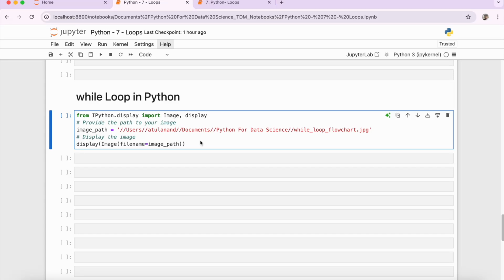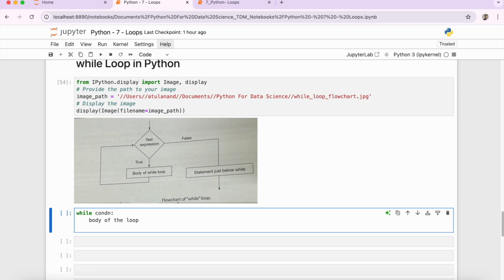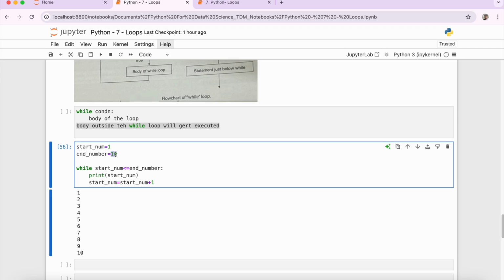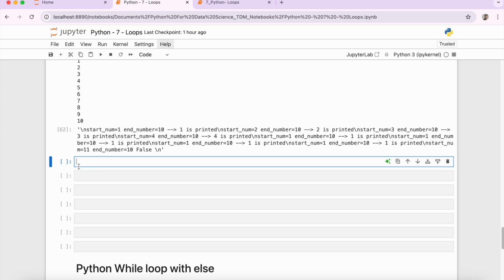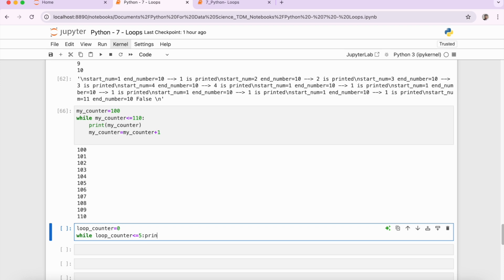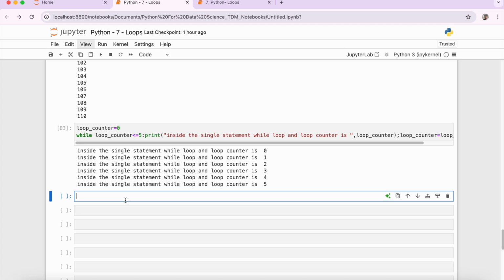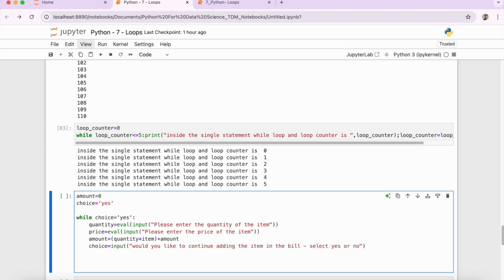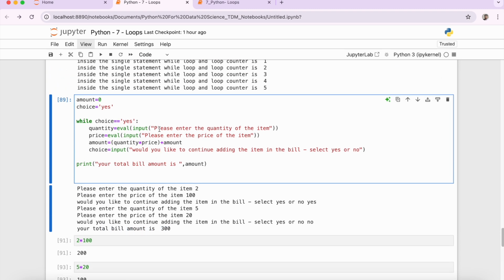What is while Loop in Python | How to use While Loop in Python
Welcome to today’s DataMillennials's coding session! 🚀 In this video, we dive into while Loop in Python, breaking down each concept with practical examples and clear explanations. Whether you’re a beginner or looking to enhance your skills, this guide will help you step up your coding game. By the end of the video, you’ll have a solid understanding of:

Topic 1--while Loop in Python
Topic 2--syntax of while loop
Topic 3--How to use While Loop in Python
Topic 4--Python while Loop -  program to display numbers from 1 to 10
Topic 5--While infinte loop
Topic 6--Single statement while Block